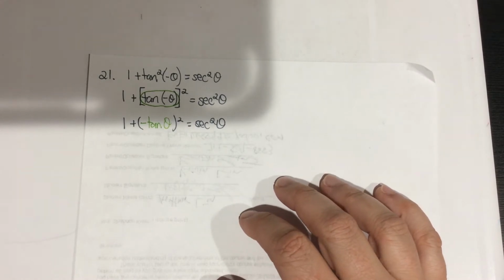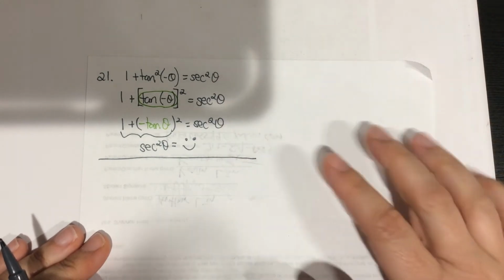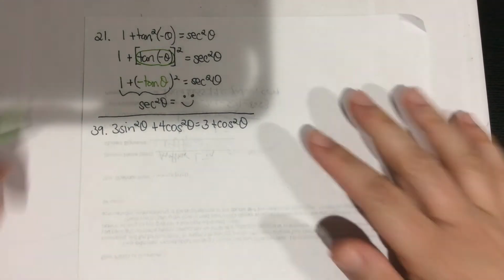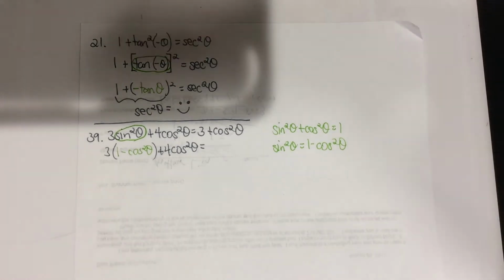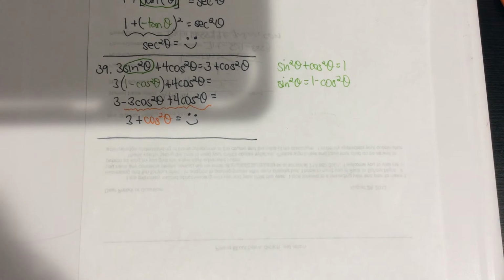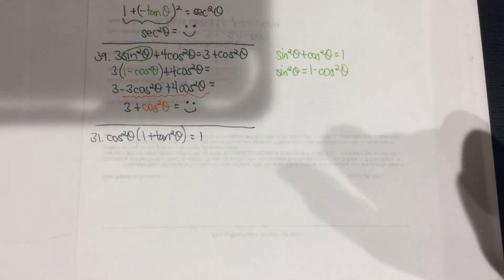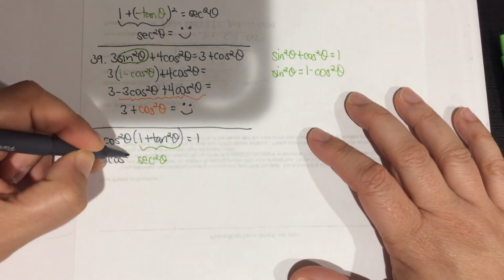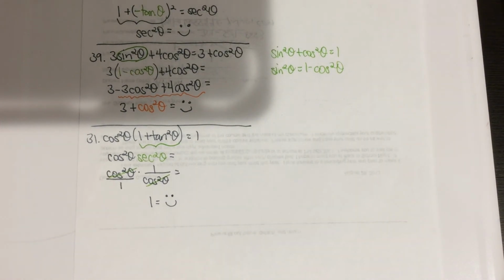7.4B More Trig Identities